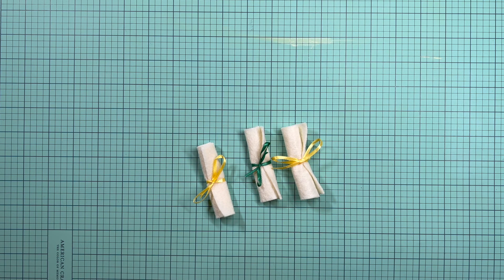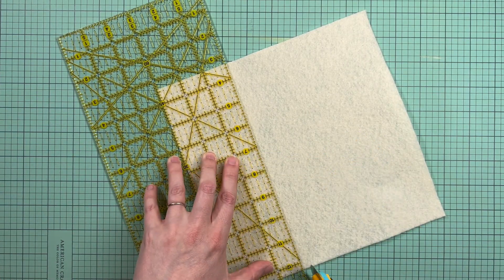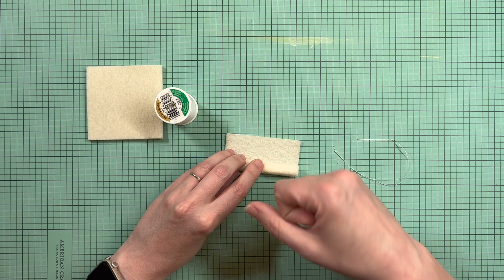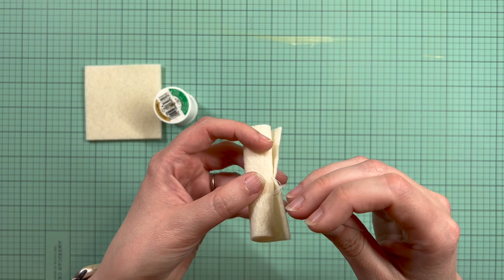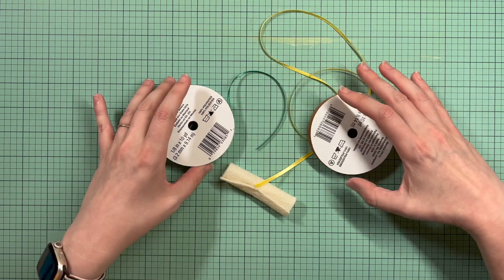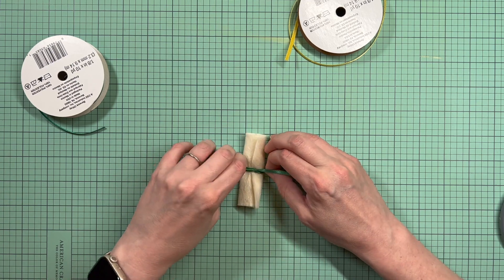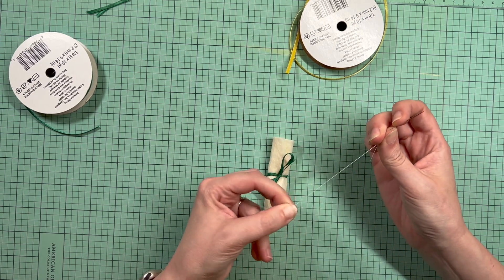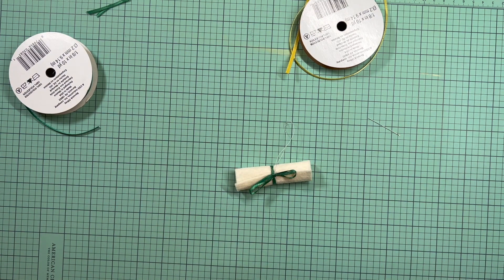Making Mini Diplomas! - Graduation Crafts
It's graduation season, so that means it's time to update my holiday tree! And what's a graduation without a diploma?

In this video, I show you how I made some mini diploma ornaments for the holiday tree in my office out of felt and ribbon. This is a super simple and inexpensive craft, and I think the results were so cute! Let me know if you decide to give this one a try. I think they look just fantastic on my tree!